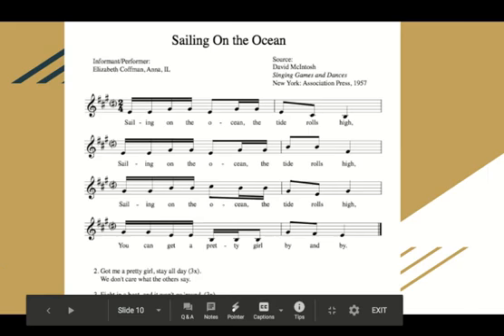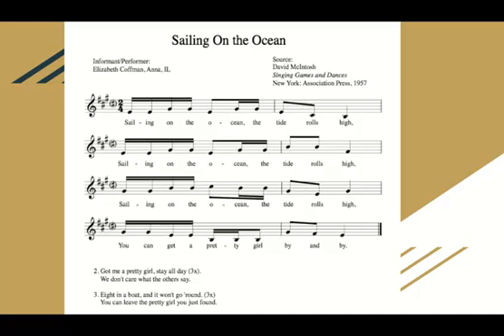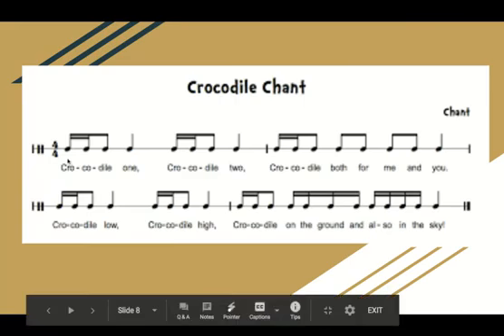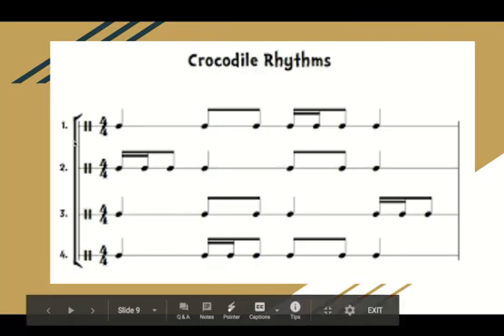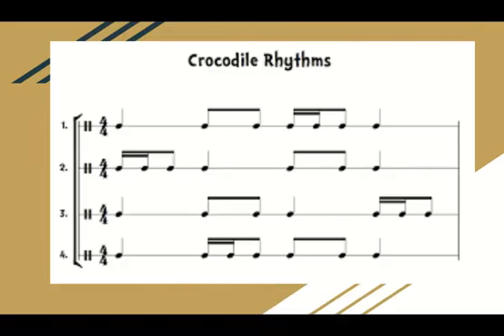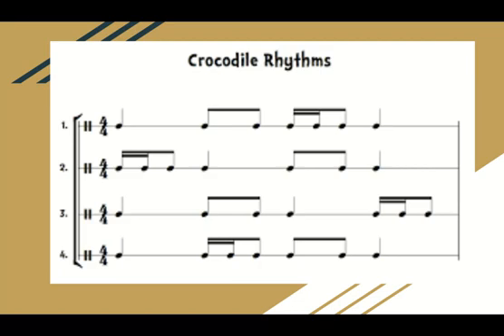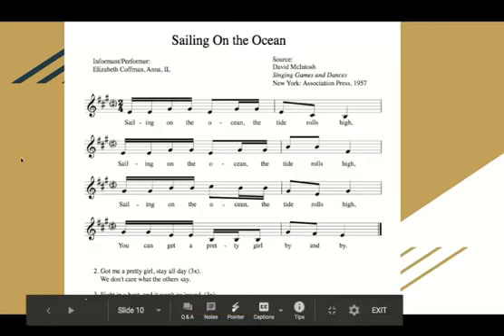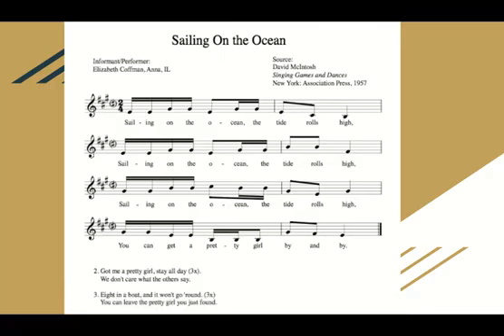16th/8th Rhythm Practice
Mini lesson focusing on 16th/8th rhythm patterns.